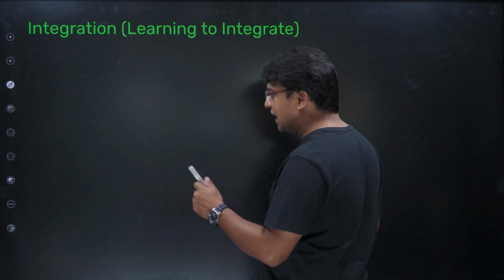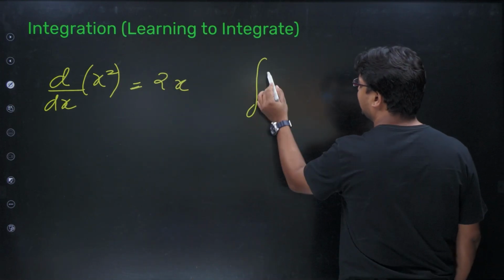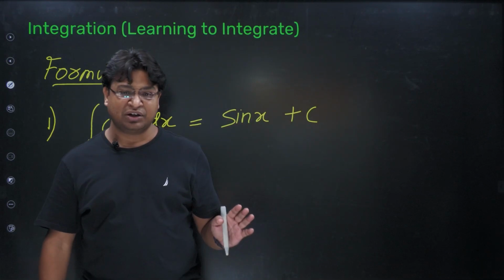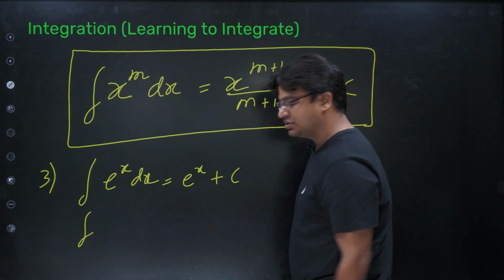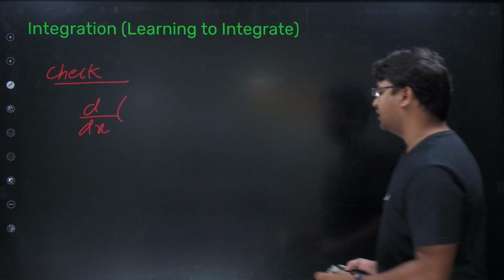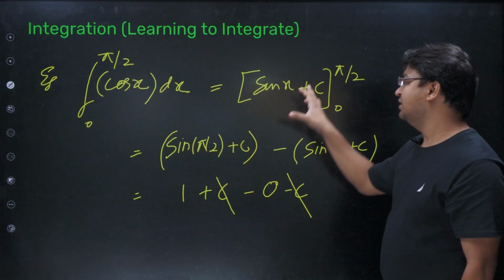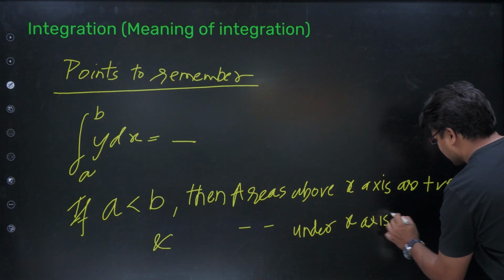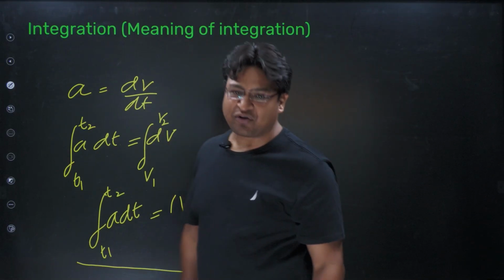Integration L-5 | Basic Math for Physics (BMP) | NSEJS | JEE & NEET Foundation